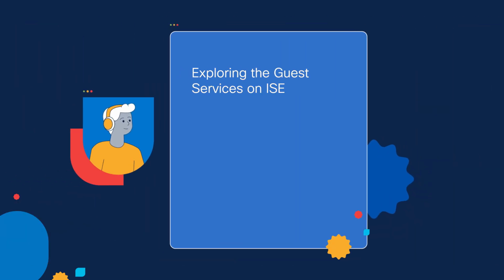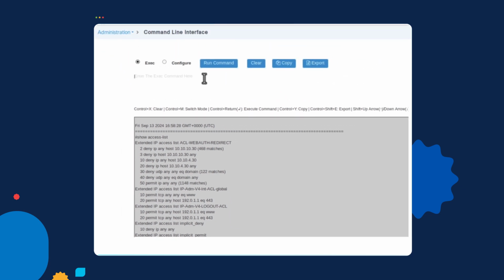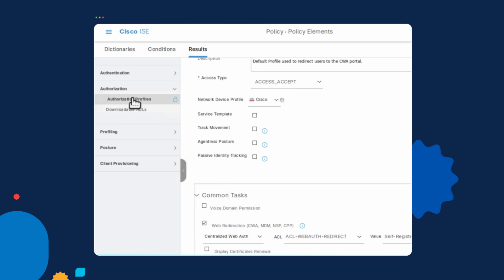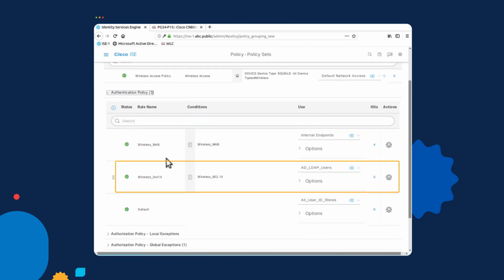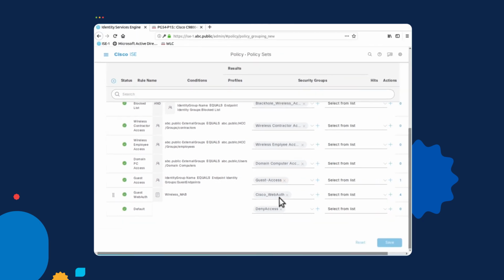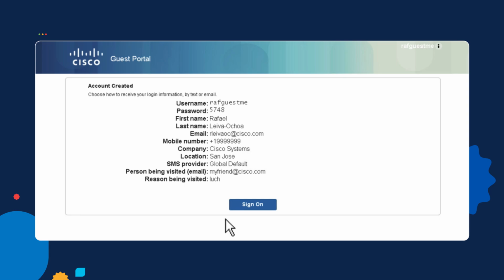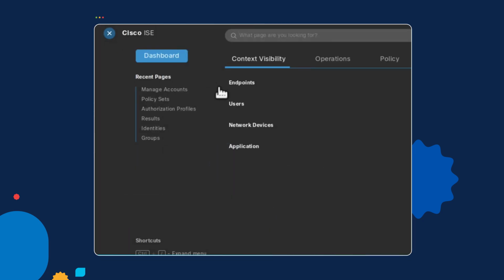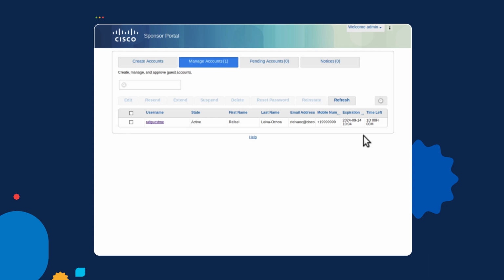Exploring the Guest Services on ISE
To ensure your network remains secure, it is essential to maintain control over guest devices. In this demonstration, Instructional Design & Training Manager Rafael Leiva-Ochoa explains how to utilize the Cisco Guest Box ISE Services.

Steps:
Step 1: Adding required ACL's on WLC and enabling MAB on the SSID
Step 2: Configuring Authorization rules to trigger authentication and grant required access.
Step 3: Verify the Results using the Logging

Chapters
00:17 Introduction to Cisco Guest Box ISE Services
02:11 Steps
2:36 Wireless LAN Controller and ISE
7:16 Client and Guest Portal
9:42 Review Guest Access

Learn more by completing the Cisco ISE Posture tutorial on Cisco U.

Learn more by completing the Introduction to the Cisco ISE Policy Set tutorial on Cisco U.